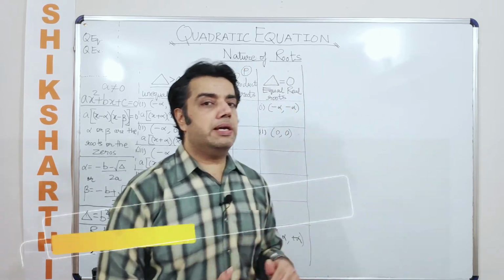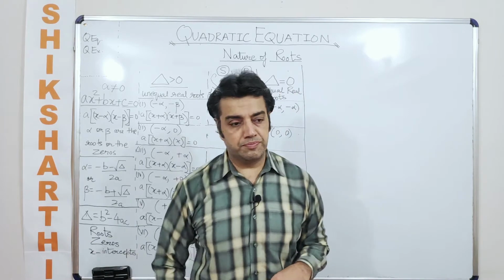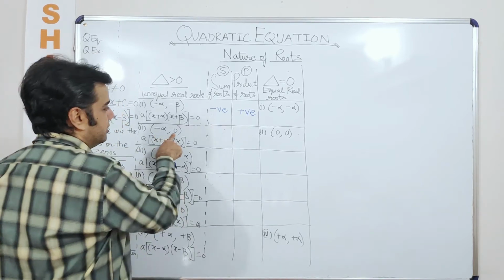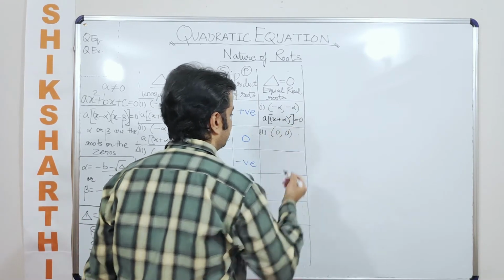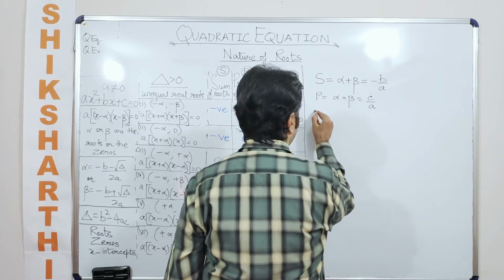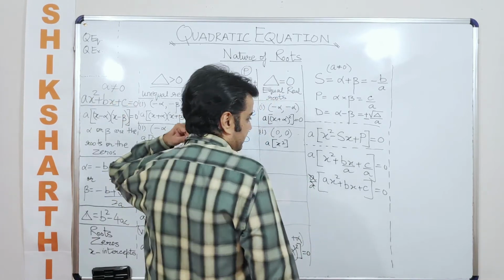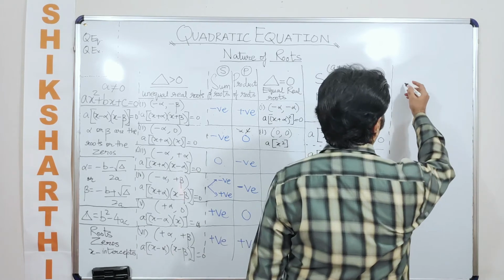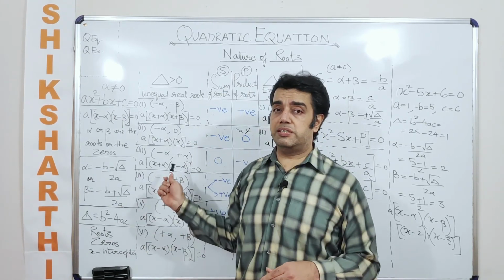Ch-4 Quadratic Equations (Part-5) || NCERT Class 10 Maths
In this video, we have discussed the types of roots/zeros of a Quadratic Equation and discussed various cases of addition, and product of the roots in terms of polarity of the roots with case study approach
We have also talked about the value of ∆ with real equal roots, real unequal roots and polarity of the roots.

We have also discussed the nature of the real roots or the zeros.